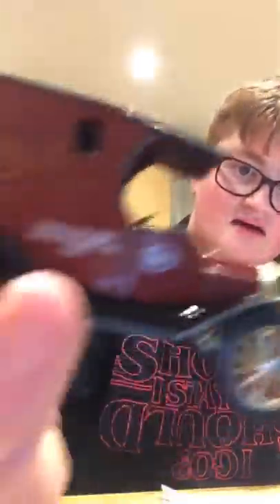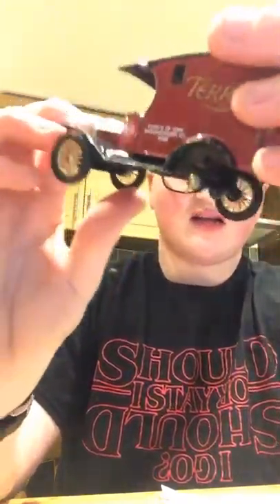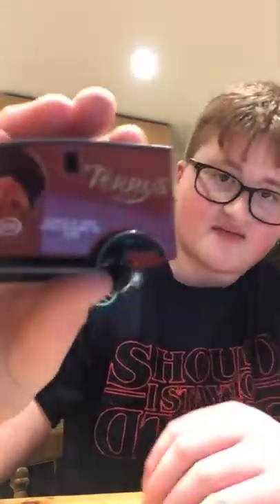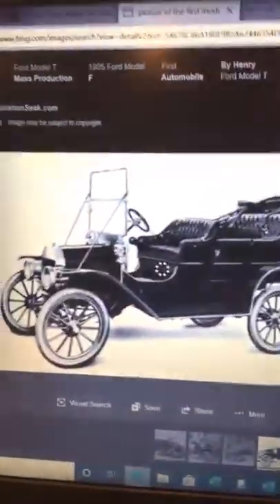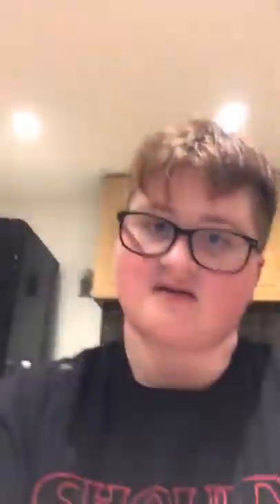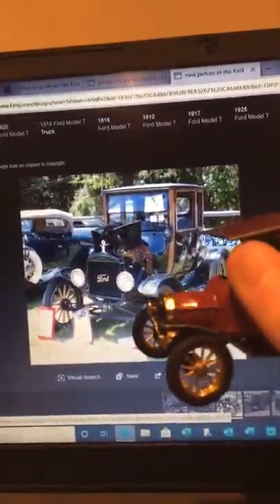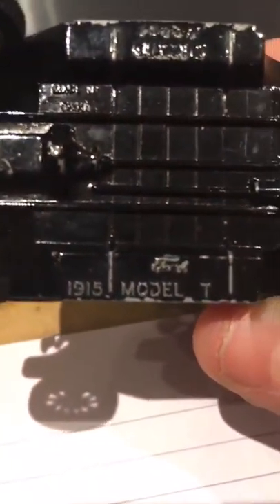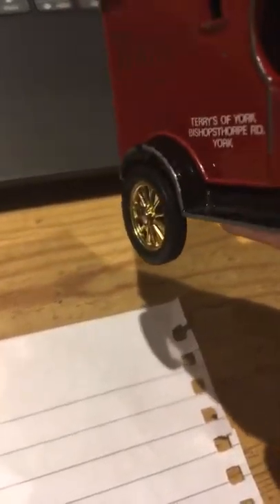The ford model t review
Looking at the ford model t